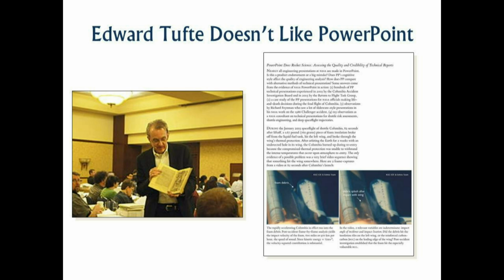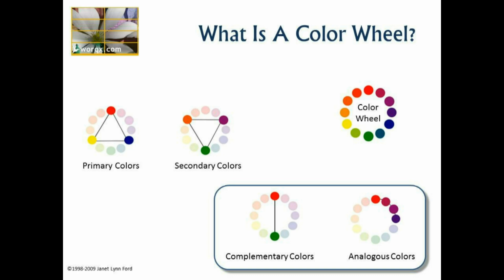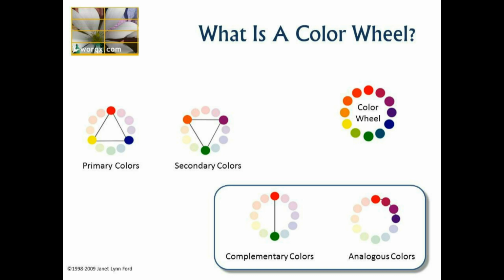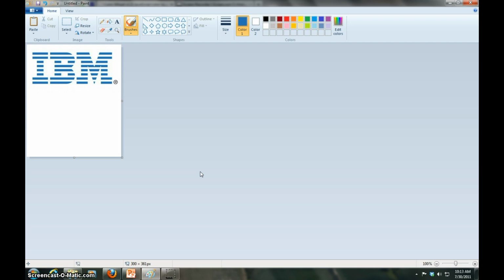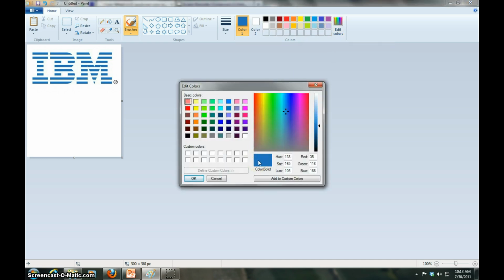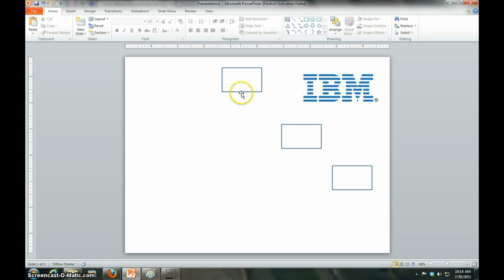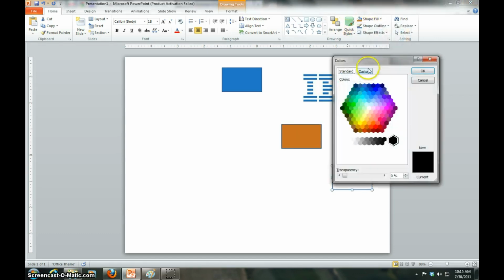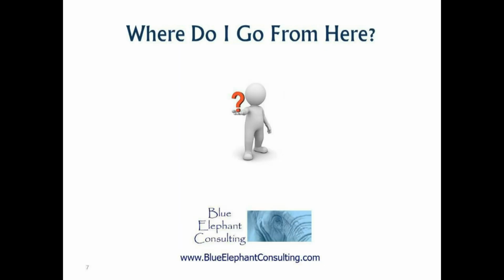Product Managers & The Secret Of The Color Wheel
-- Dr. Jim Anderson shows how product managers and product marketers can use a color wheel to correctly choose colors for use in their next PowerPoint presentation.

Dr. Anderson covers primary colors, secondary colors and then shows how to use the Microsoft Paint program to identify what colors are being used in a corporate or organization's logo in order to select the correct colors to use in a presentation for that group.

To get more great product management tips and techniques, sign up for the free The Accidental Product Manager newsletter